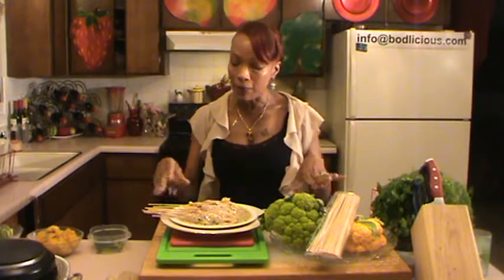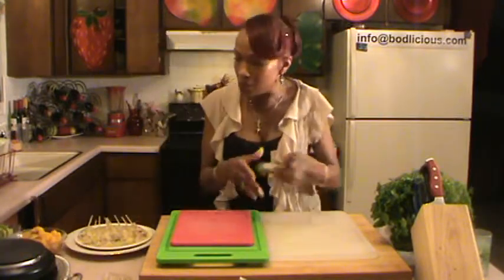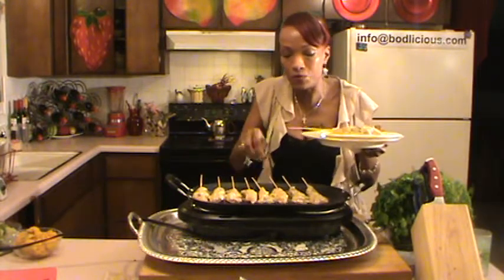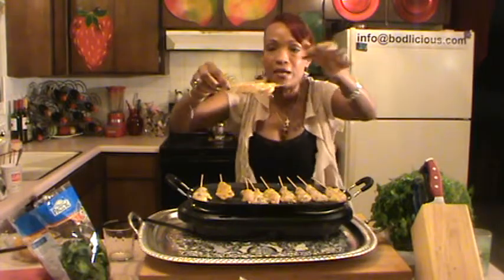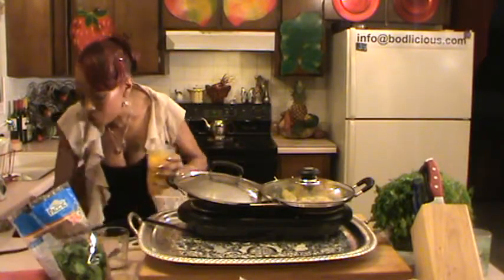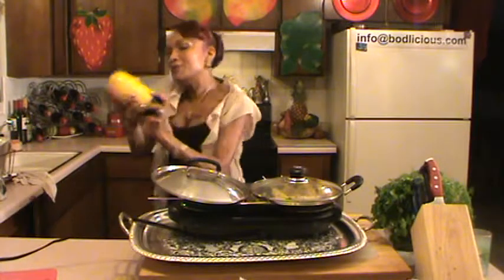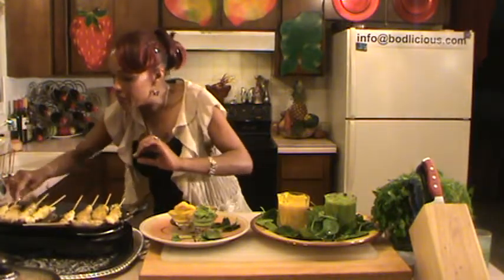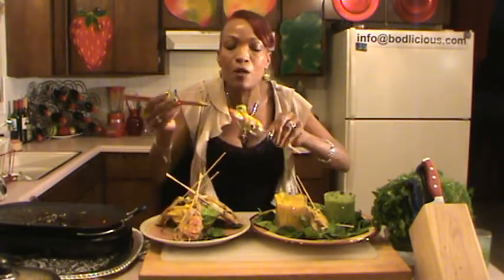Poulet Au Bois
Chicken on a stick platter. Chicken tenderloins coated with a corn starch mixture of fresh chopped herbs and spices, pan fried to perfection, and severed with bodlicious healthy green broccoflower dip, orange cauliflower dip, and fresh spinach garnish.